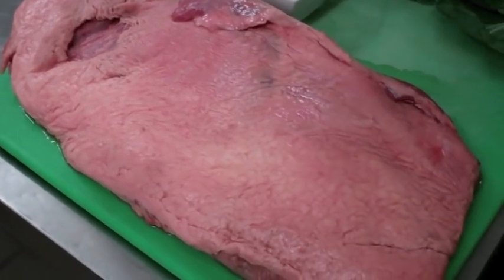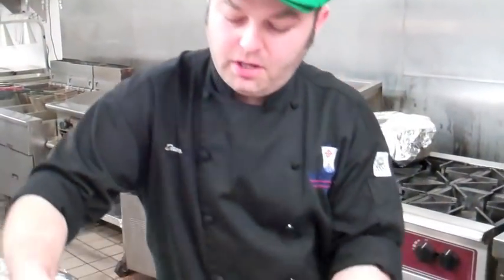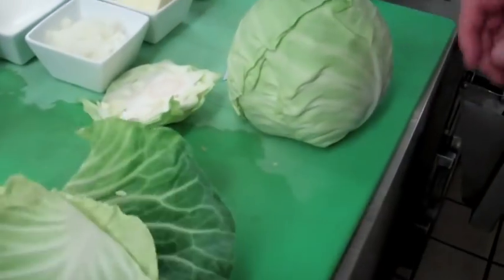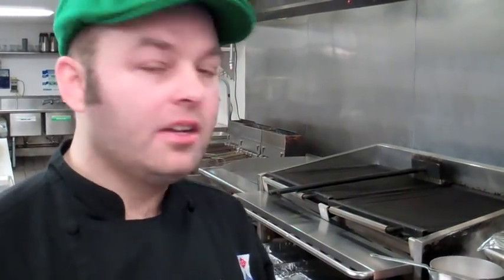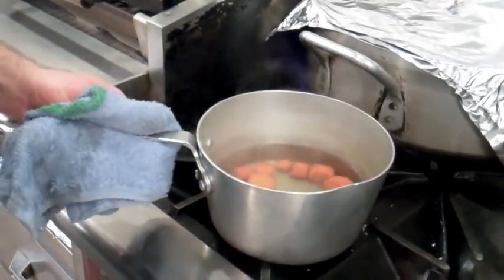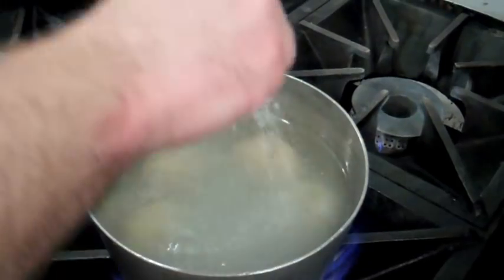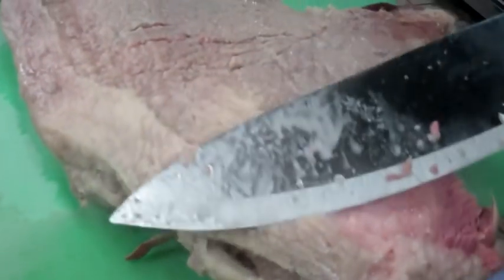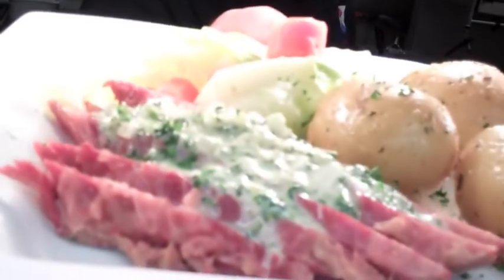Kerryman Corned Beef & Cabbage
St. Patricks Day is only around the corner and with the Parade being in downtown this weekend, our Irish Head Chef Damien "Damo" Moloney wakes abruptly from his sweet dreams to show how we make our Corned Beef & Cabbage here at The Kerryman.